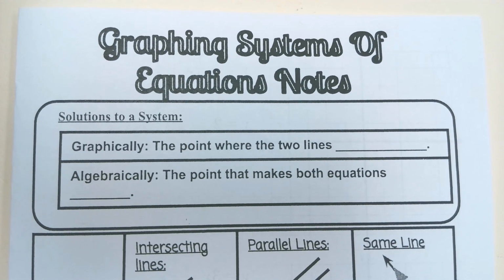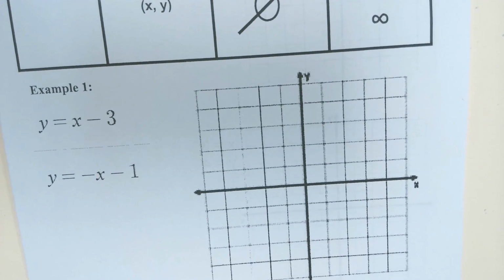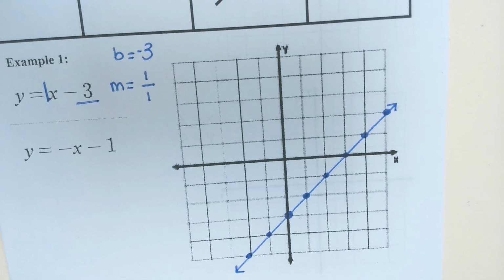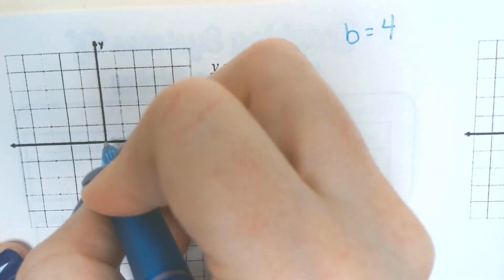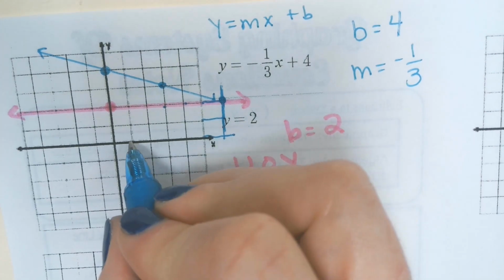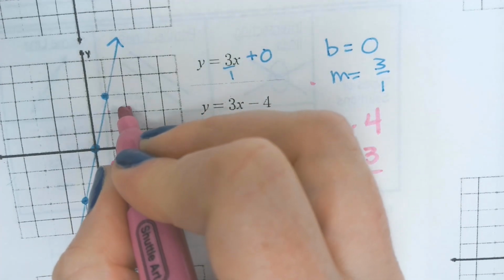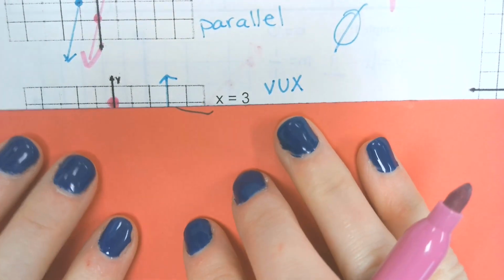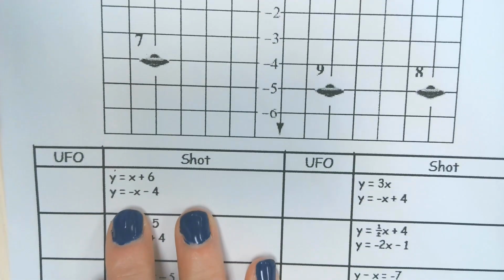Graphing Systems of Equations Notes